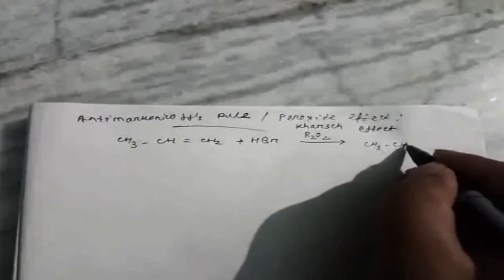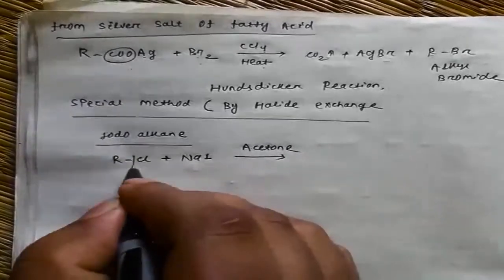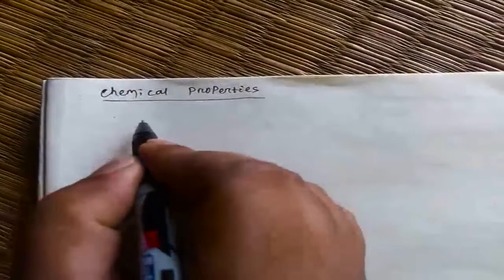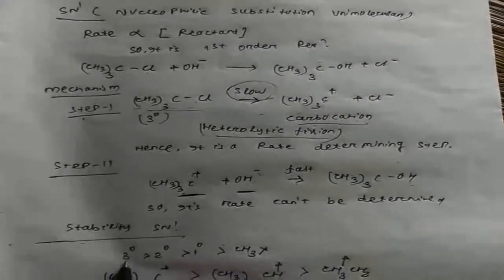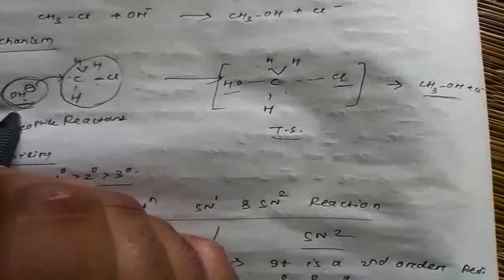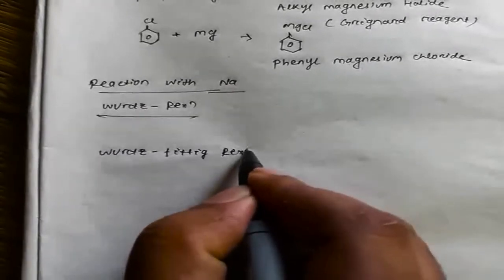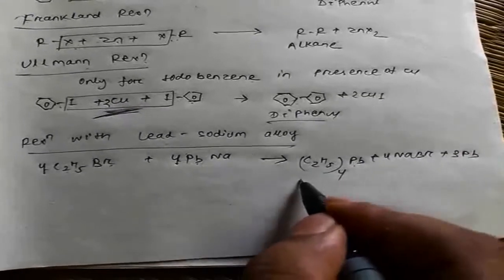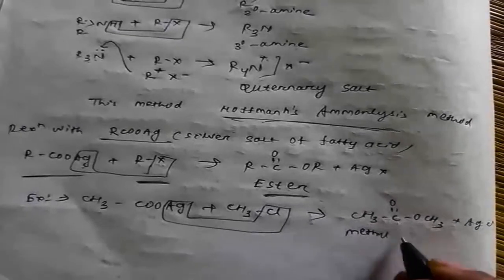HALO ARENE HALO ALKNE (CHEMISTRY) LECTURE 2